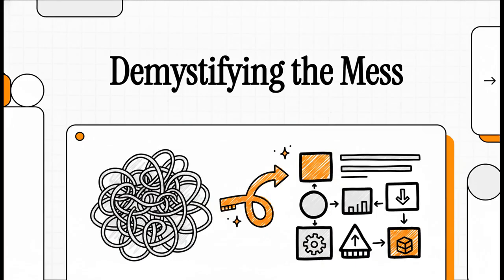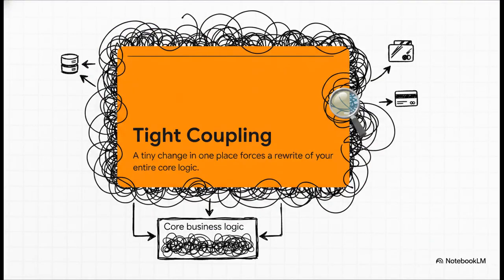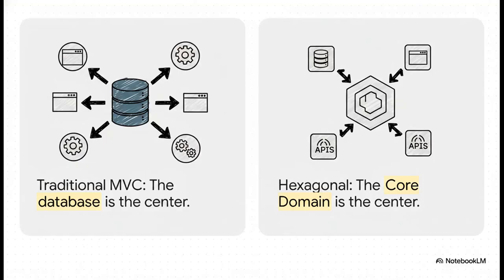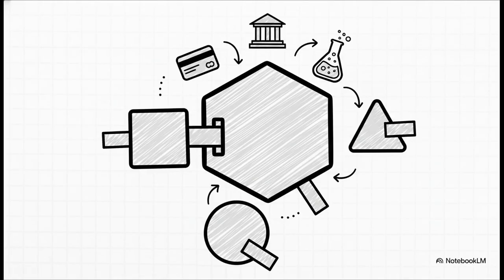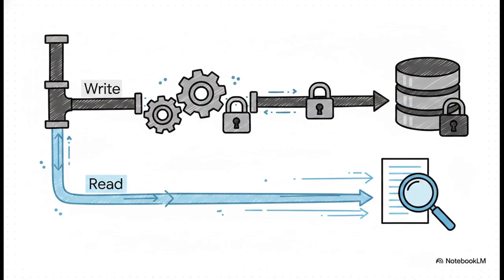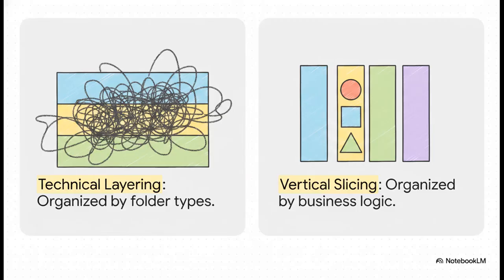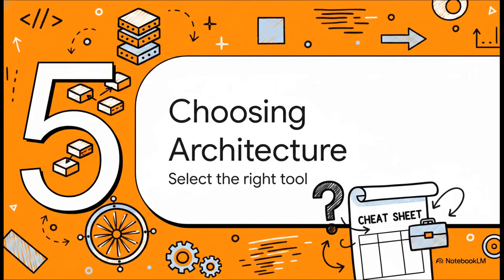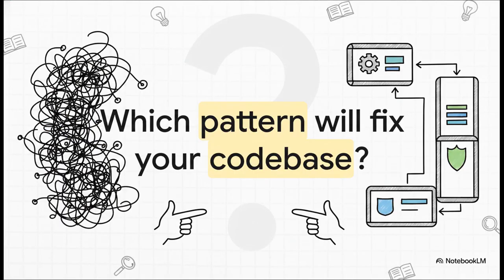Part 3- 5 Python Architecture Patterns Every Developer Must Know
Click to access quiz

python software architecture, software design patterns python, hexagonal architecture python, ports and adapters python, cqrs python, command query responsibility segregation, vertical slice architecture, tightly coupled code vs loosely coupled, clean architecture python

Frameworks & Practical Application:

python advanced tutorial, fastapi architecture, django clean architecture, flask project structure, domain driven design python, ddd python, refactoring python code, test driven development python